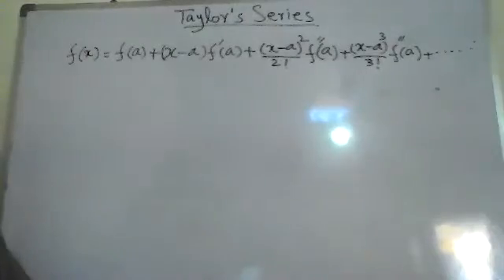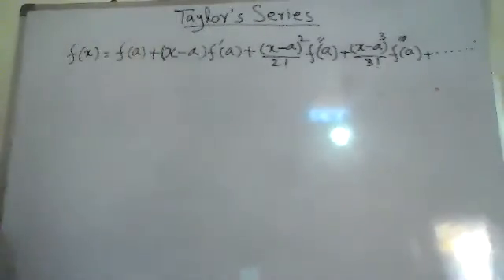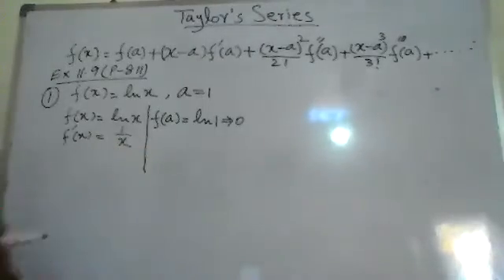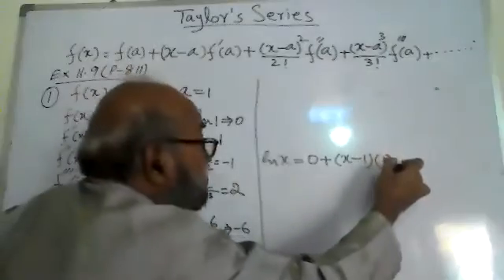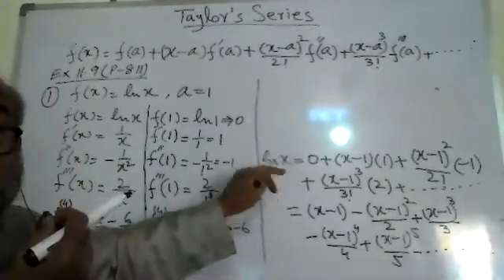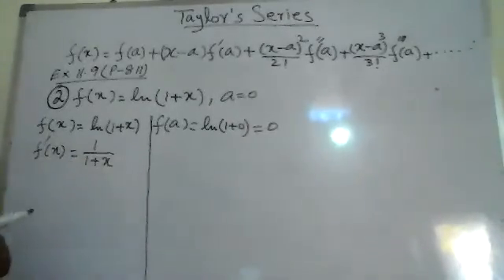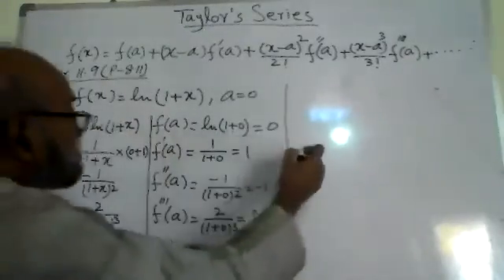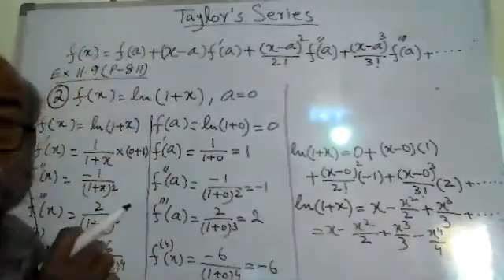Calculus and Analytical Geometry (21-11-2020) I